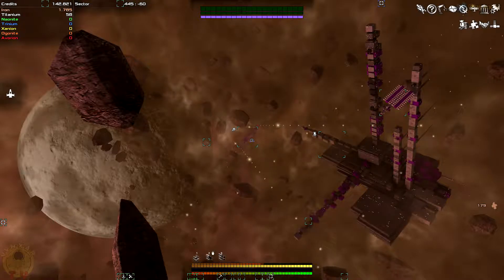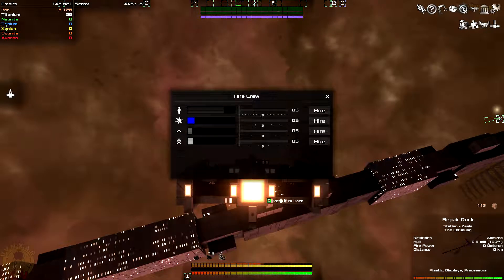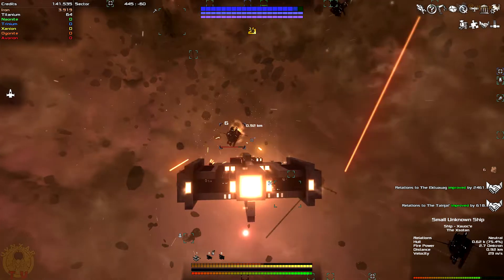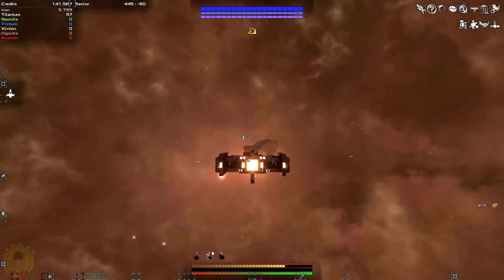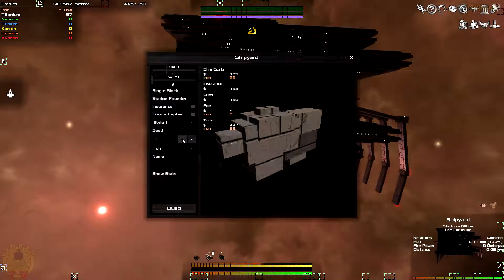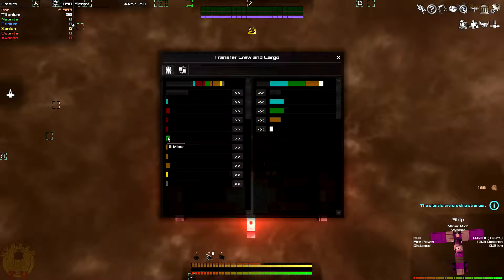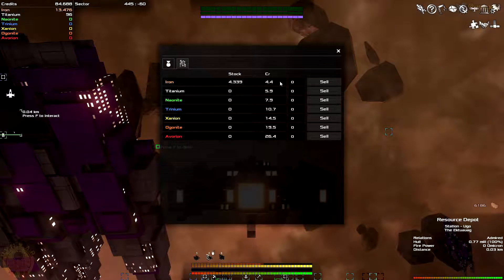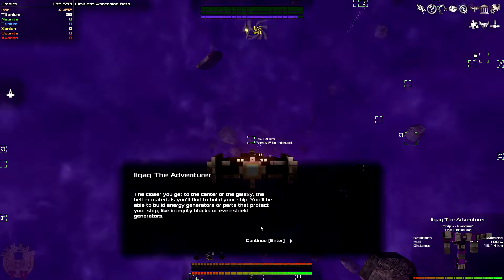Avorion - #02 - Salvaging and hiring miner ship in the first system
A procedural co-op space sandbox where players can build their own space ships out of dynamically scalable blocks. Fight epic space battles, explore, mine, trade, wage wars and build your own empire to save your galaxy from being torn apart by an unknown enemy.